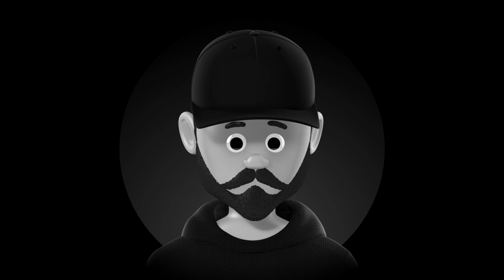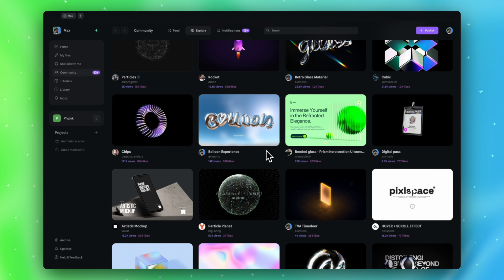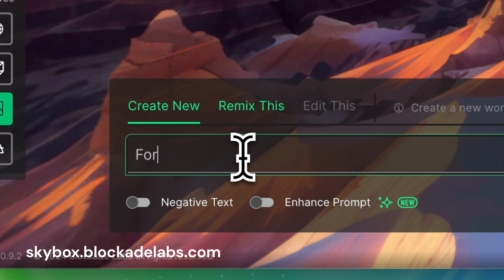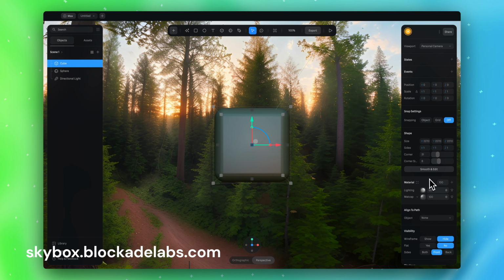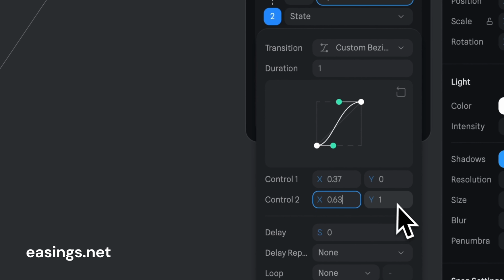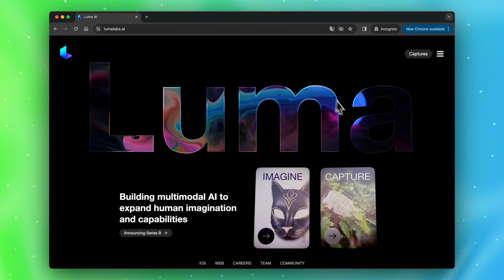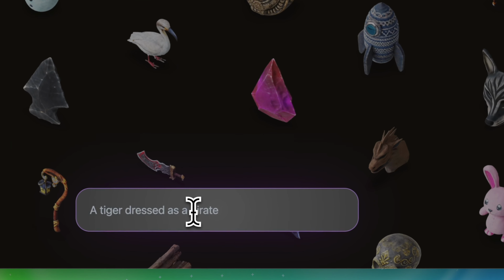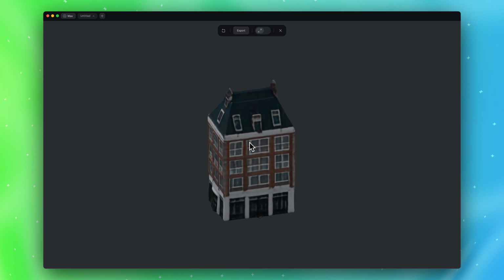Lesson 21. Summary